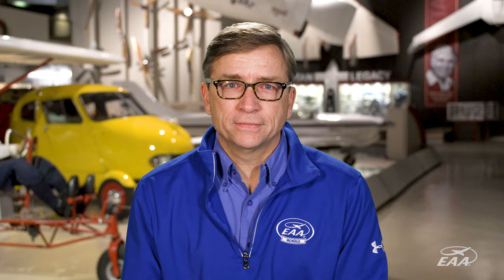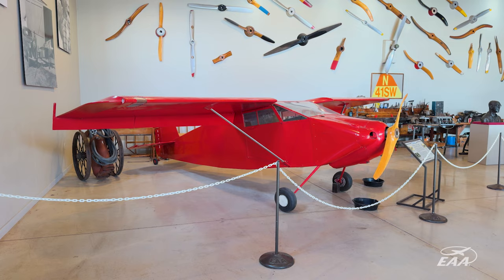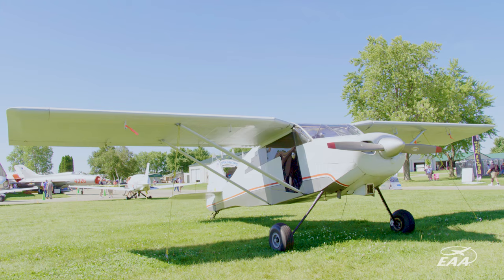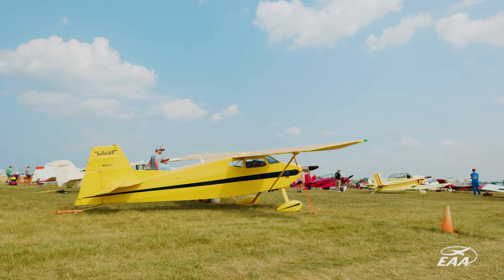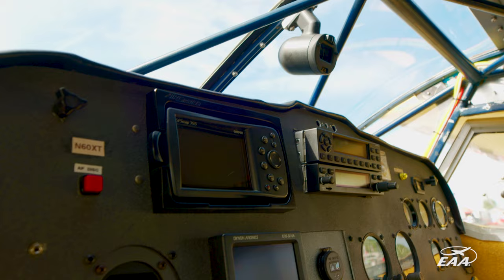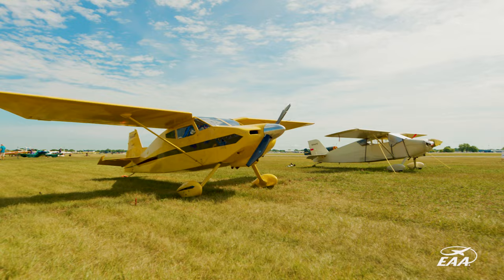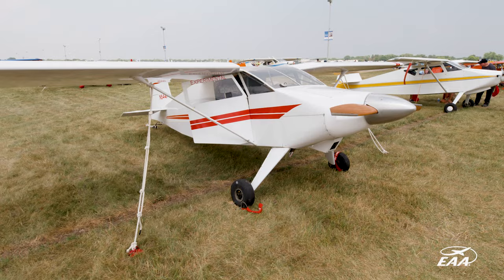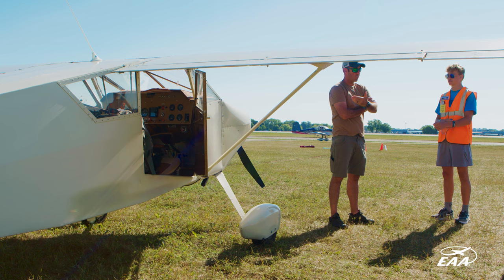Tailwind 70th Anniversary | A classic with true staying power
The Wittman Tailwind, like EAA itself, celebrated its 70th anniversary in 2023. Learn more about the iconic homebuilt design created by aviation legend and Wisconsin native Steve Wittman. View EAA Sport Aviation digital edition